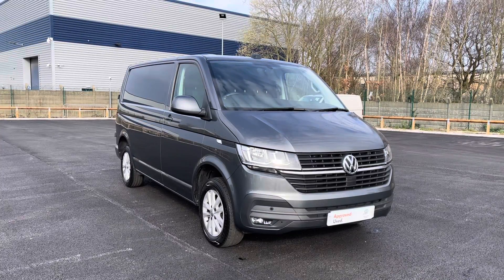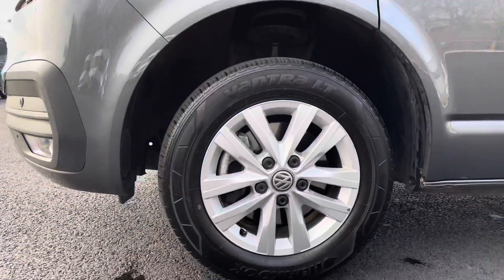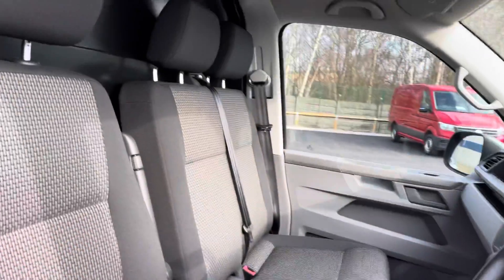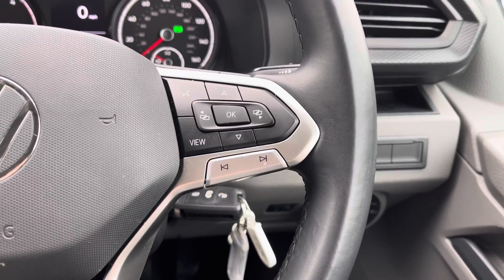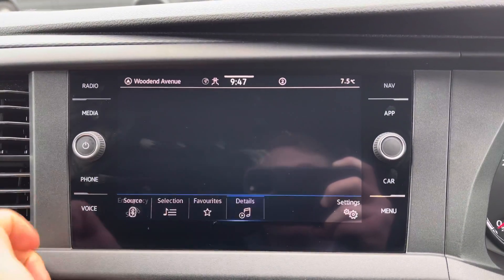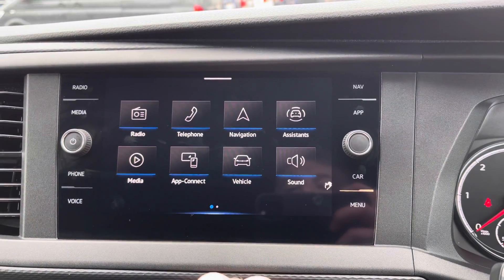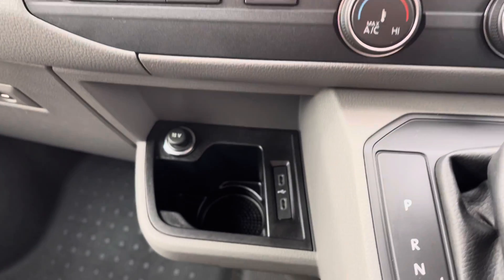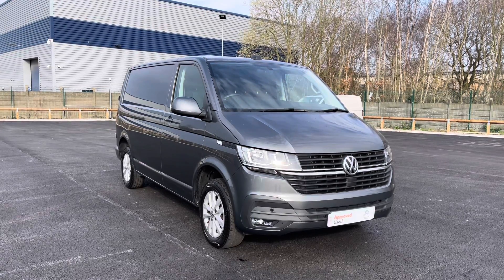Approved Used Volkswagen Transporter Highline 2.0TDI 150PS- GJ21VVW- Volkswagen Van Centre Liverpool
Check out this Approved Used Volkswagen​​ Transporter Highline, currently for sale at Volkswagen

Diesel
Indium Grey Metallic
Automatic
16"Clayton Silver Alloy Wheels